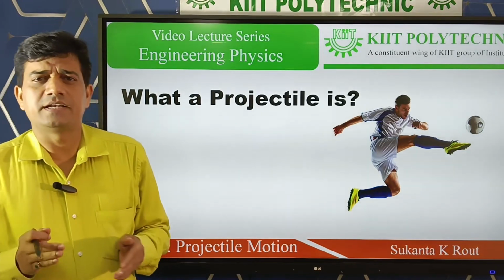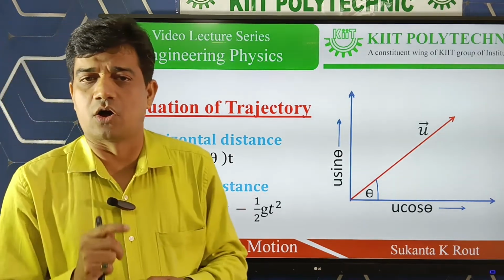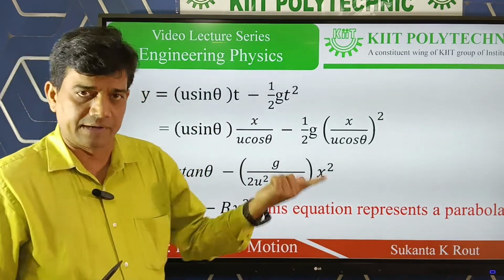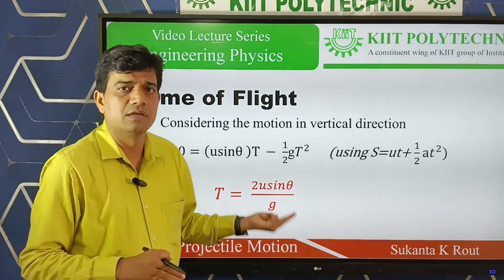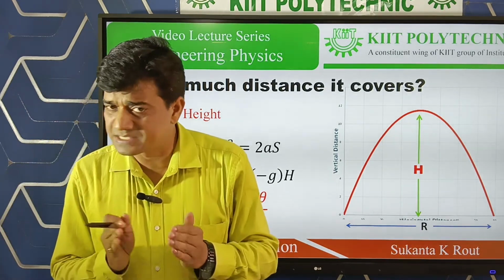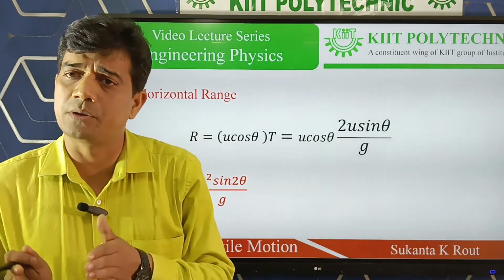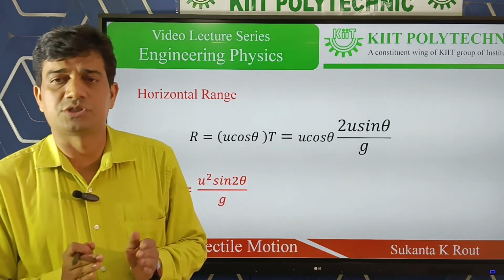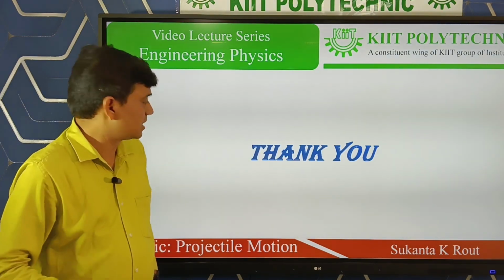Projectile Motion - Engineering Physics - 1st/2nd Smester All Branch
Video Lecture by - Mr. Sukant Kumar Rout